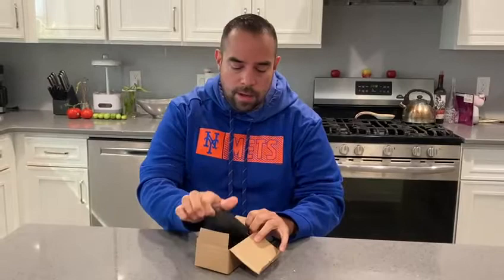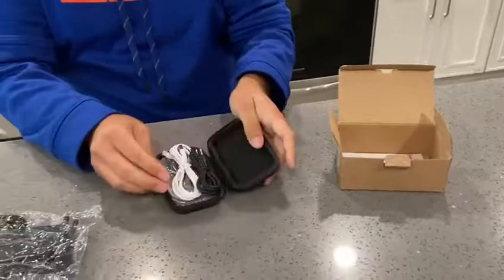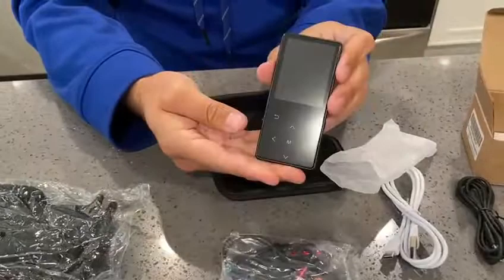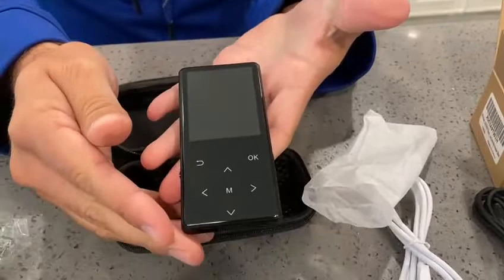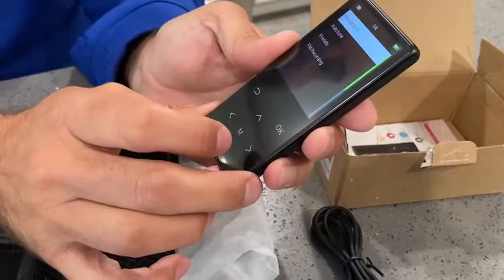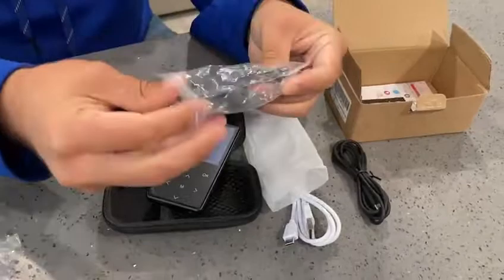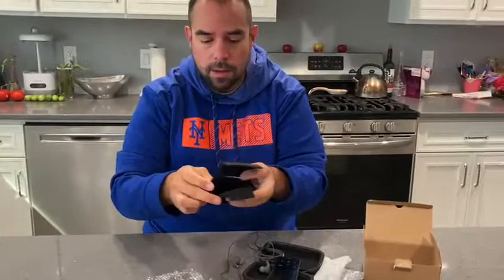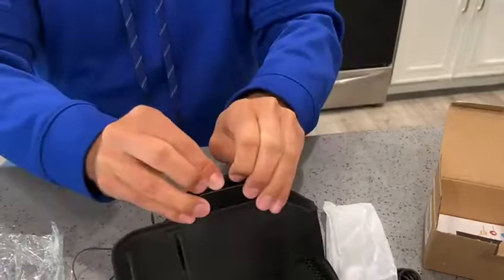128 GB MP3 Player unboxing and review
A fantastic option for portable music and FM radio. It's a great item for kids or people who want to avoid taking a cell phone to do tough physical activity.